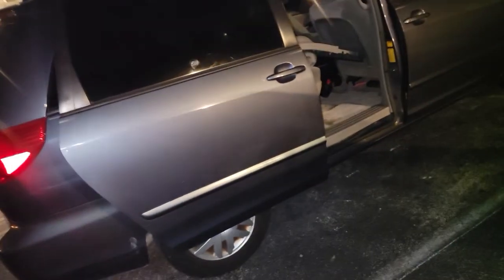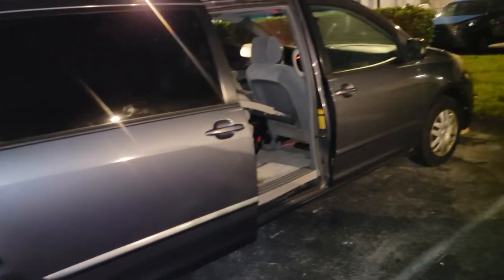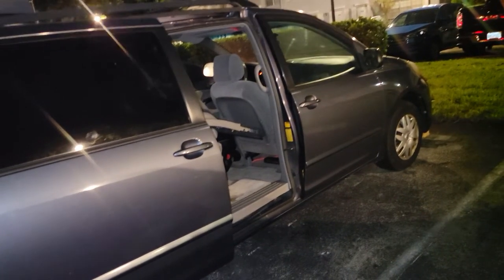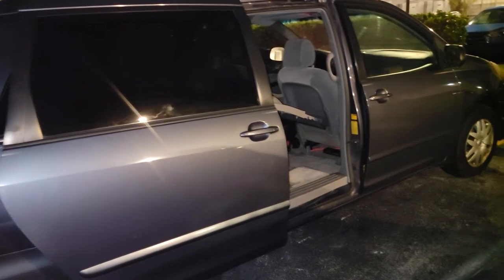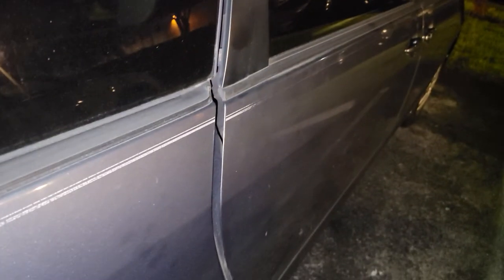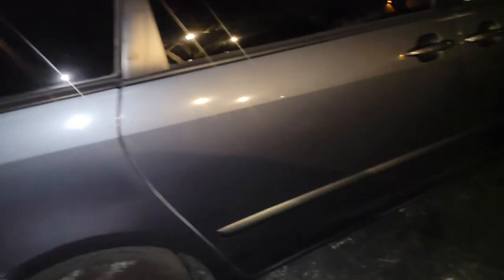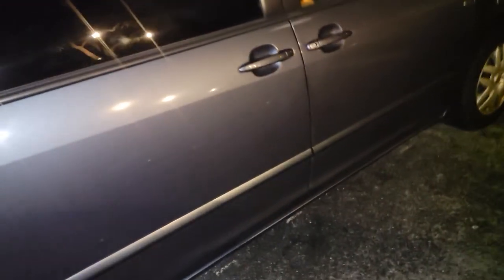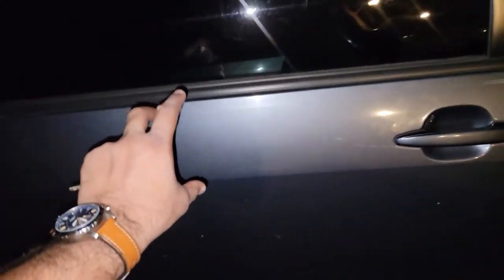2008 Sienna sliding door rear latch problem